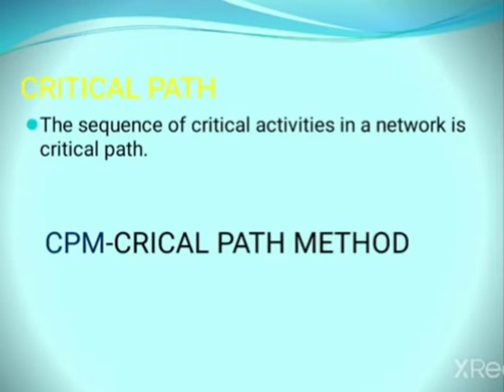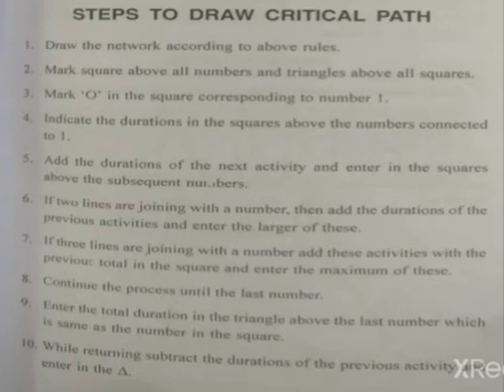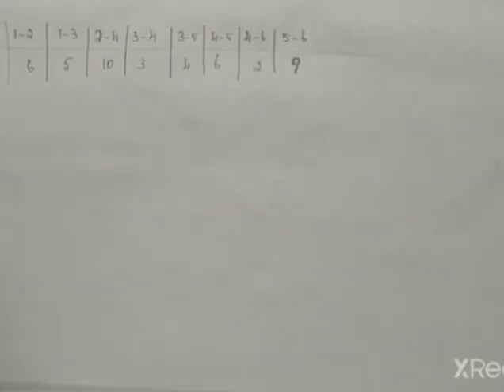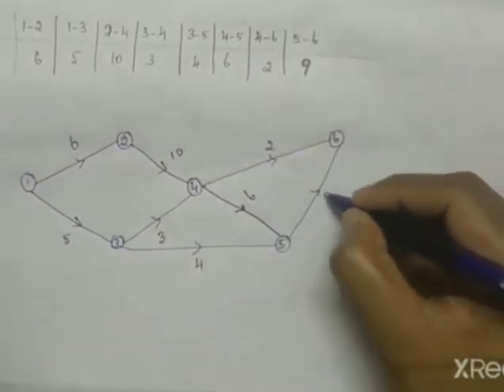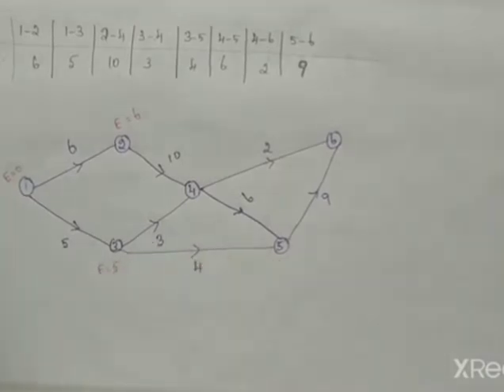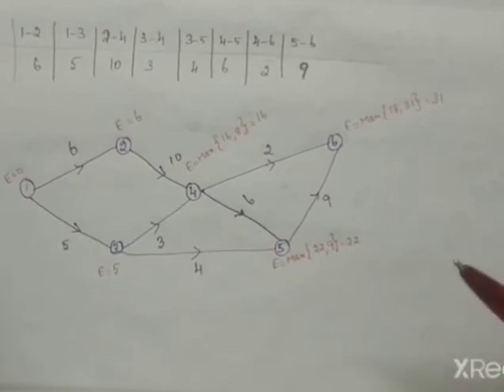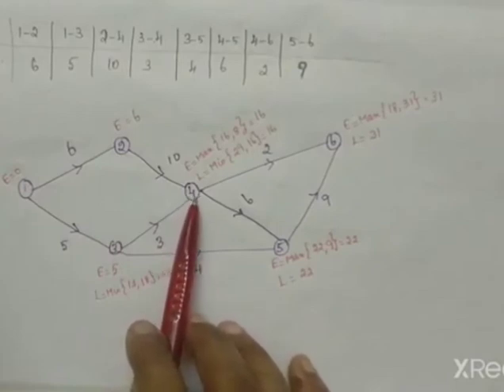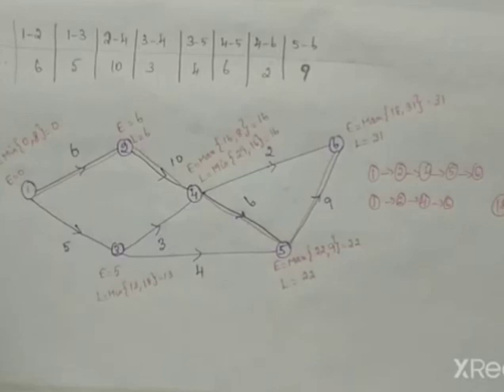2.Critical Path Method